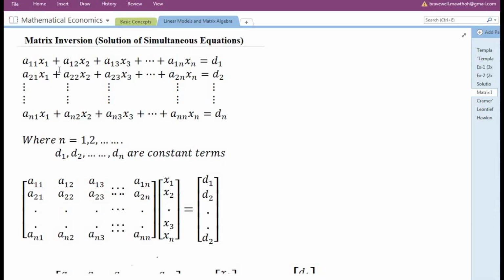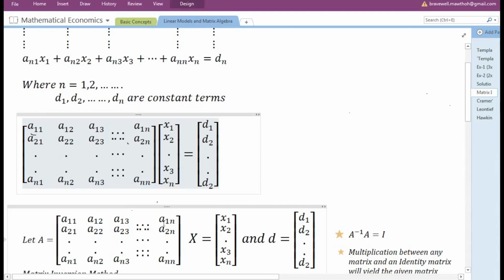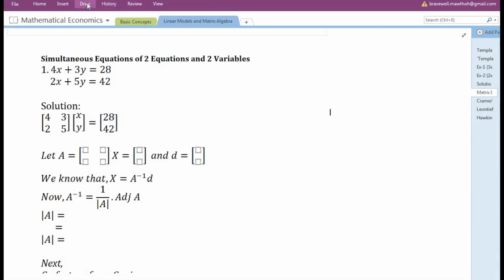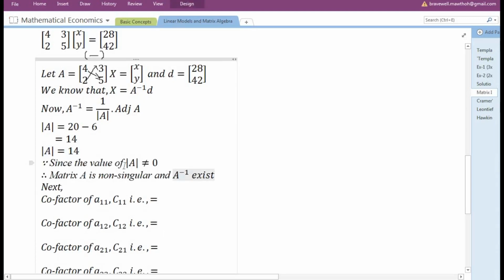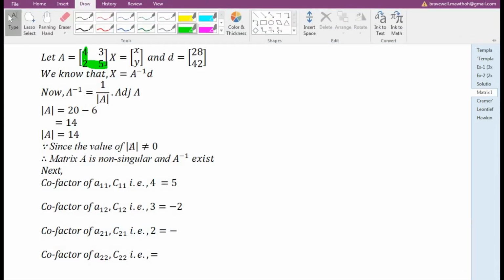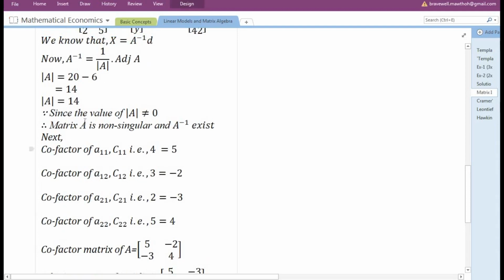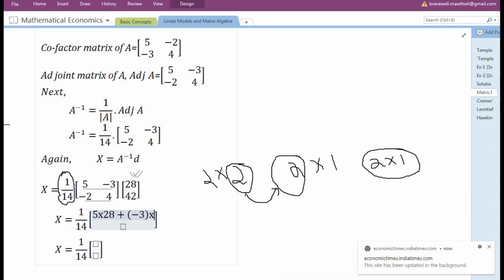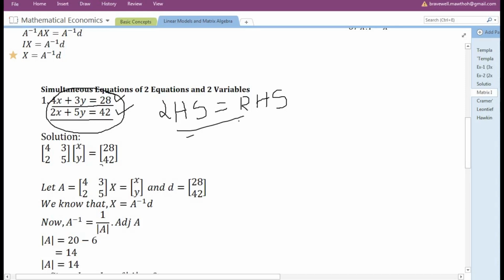Matrix Inversion - Solution to System of Simultaneous Equations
In this video, you will learn how to find the solution of the system of Simultaneous Equations by Matrix Inversion. In the example, I have taken a simultaneous equations consisting of 2 equations and 2 variables.